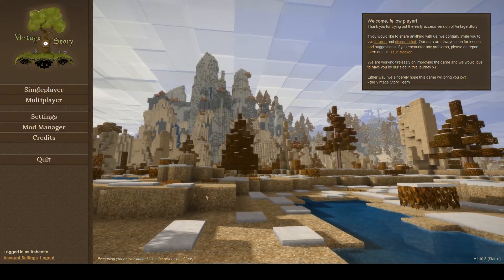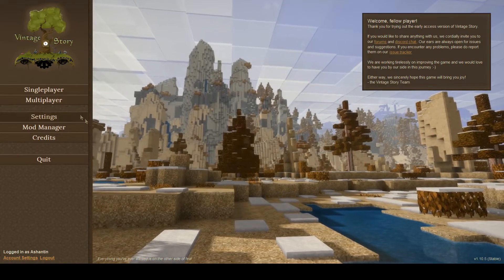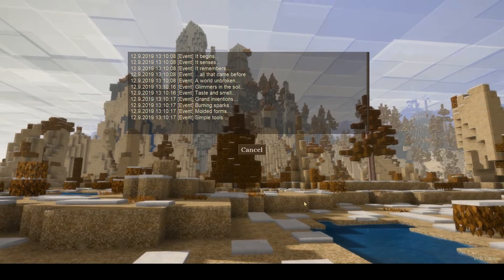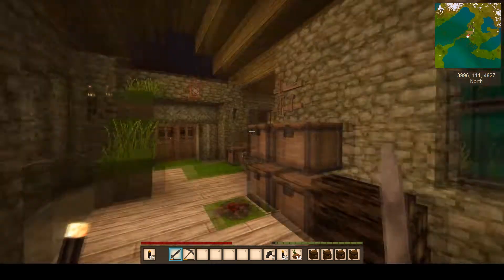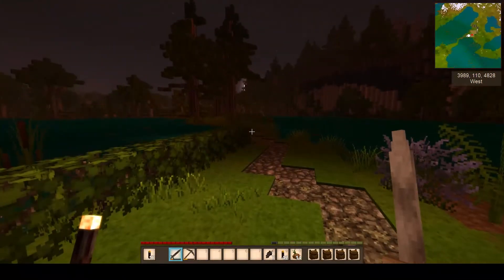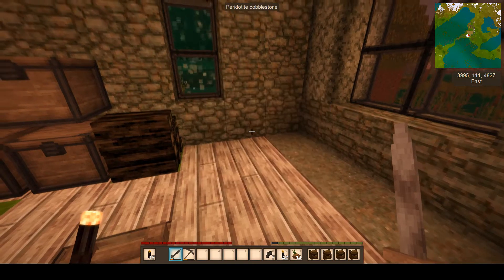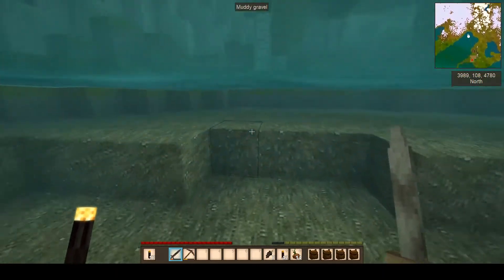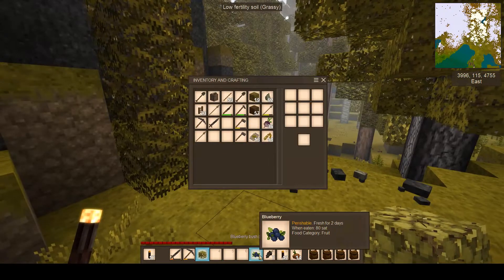Lets Play Vintage Story Map 3 E50 Map Glitch Or Terrain Glitch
Welcome to my third Vintage Story Map.

Vintage Story is a beautiful and challenging new game under development. It is being developed by a passionate set of developers, dedicated sandbox making enthusiasts,